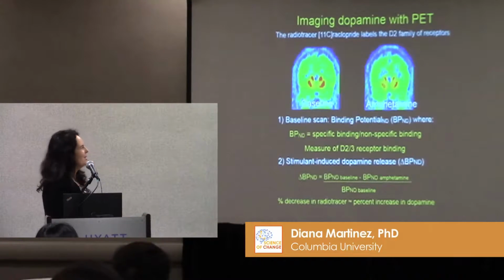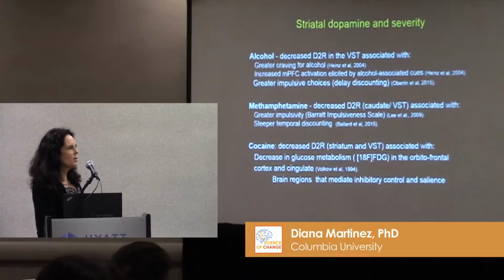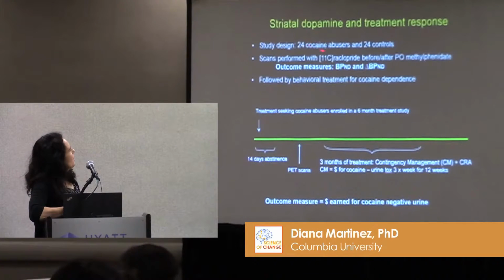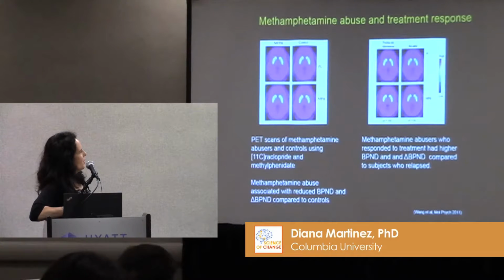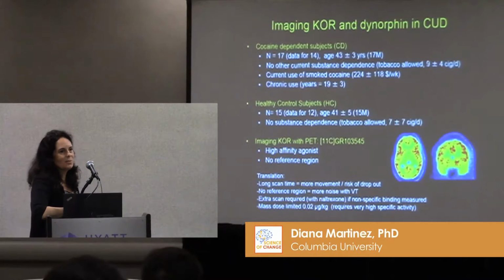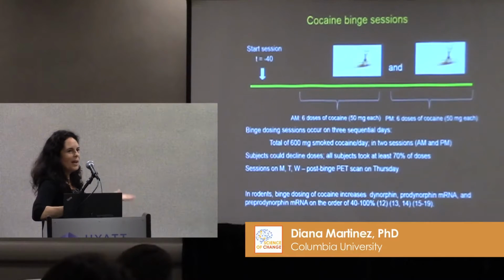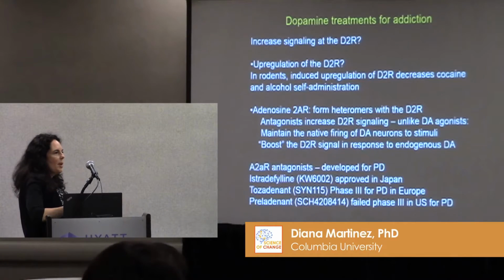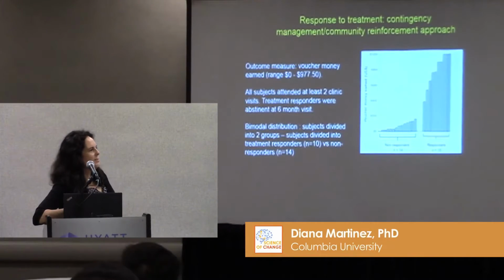Science of Change 2016: Diana Martinez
"Using PET imaging to explore the neurobiology of addiction and relapse"

Presented by Diana Martinez, MD
Associate Professor of Psychiatry,
Columbia University / New York State Psychiatric Institute